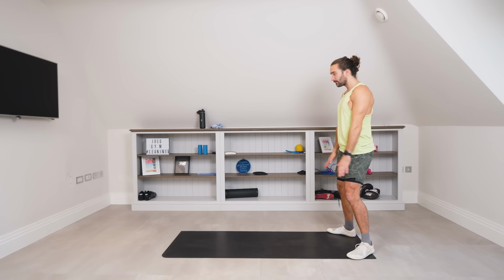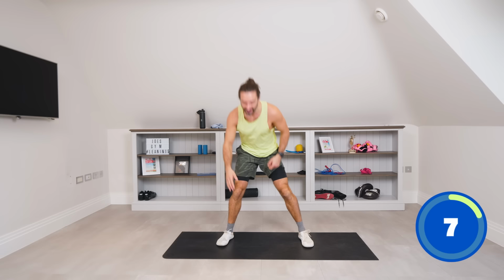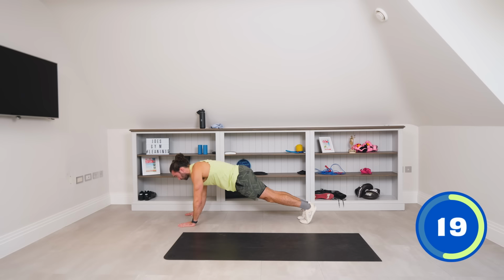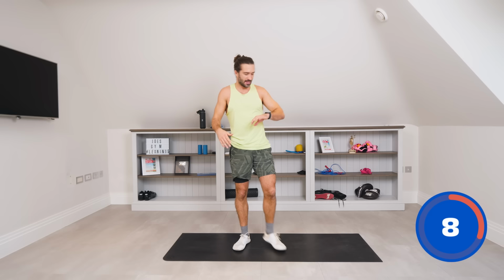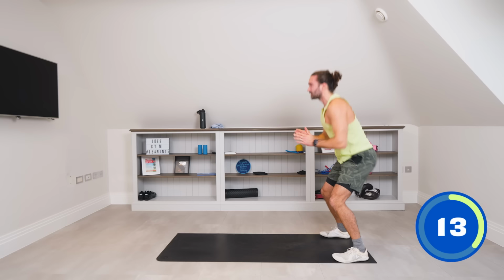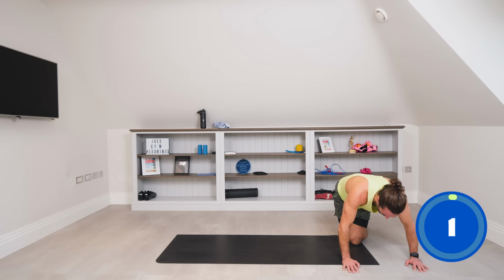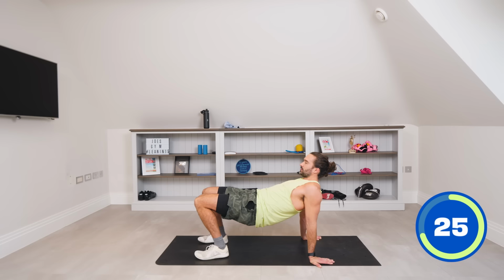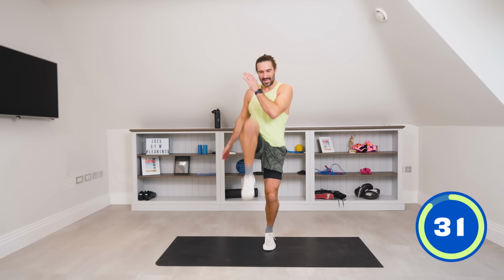20 Minute FULL BODY INTERMEDIATE HIIT | The Body Coach TV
35 seconds work | 25 seconds rest

2 Squats to walkout
Downward dog to spider climbers
Half burpee to 2 knee drives
Lateral bear crawl
Frog jumps
Lateral plank walk to push up
Crab toe touches
Half burpee squat hold
Sprint
2 Power squats to 2 knee drives